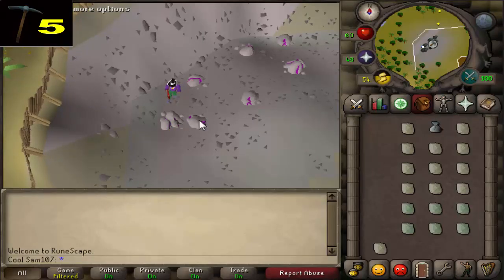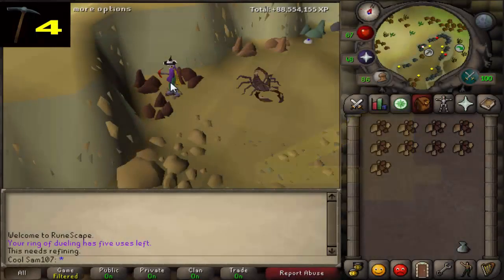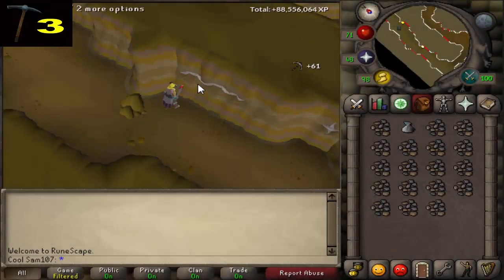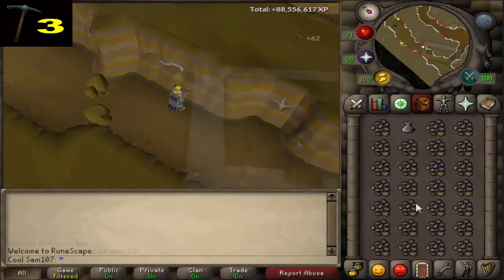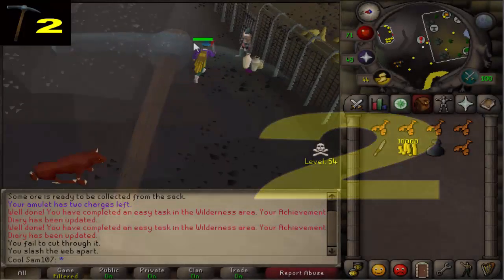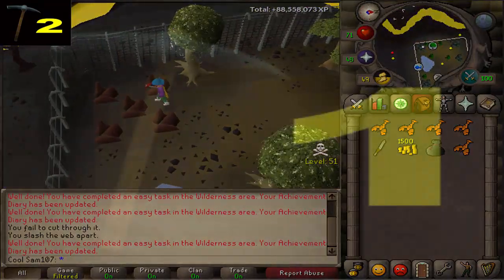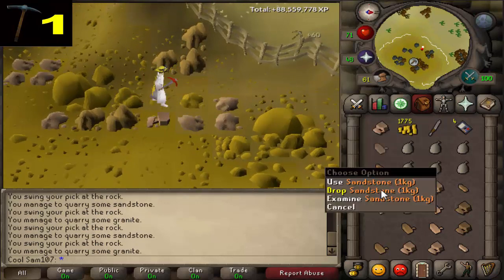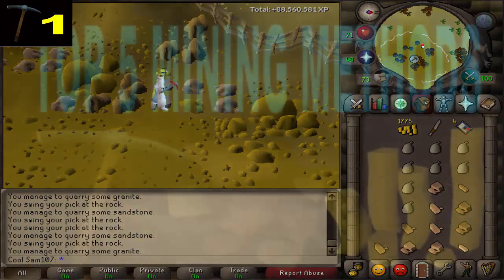TOP 5 OSRS MINING METHODS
Apologies for the volume, I know I have messed up. TURN UP YOUR VOLUME TO HEAR ME! Hey guys! I thought considering I have done lots of mining guides that I would make a countdown video of the best ones in my opinion. Not sure about some of the skipped frames but I tried lol. Enjoy. And you don't have to just dislike the video because of the audio.

5. Gem rock mining - 40K XP/HR + 100-200K GP
4. Iron Ore resource - 43K XP/HR + 10K GP
3. Motherlode mine - 25-40K XP/HR + 150-350K GP
2. Iron Ore powermining - 45-50K XP/HR
1. Granite/Sandstone - 45-55k XP/HR

- Main and PK account progress videos
- Guides for the most tedious skill in the game, MINING
- Quest guides for all levels
- Other random awesomeness